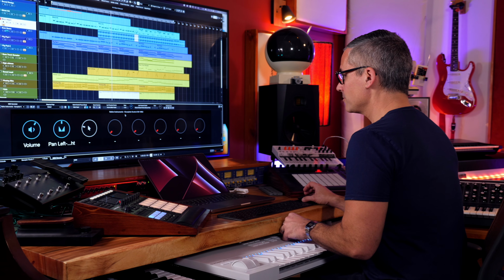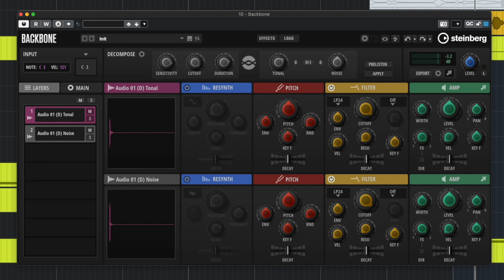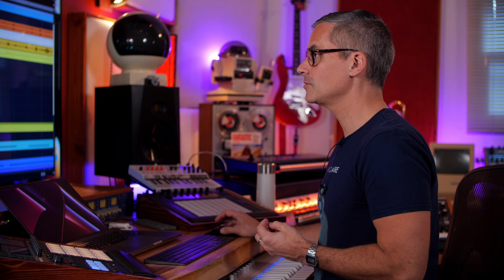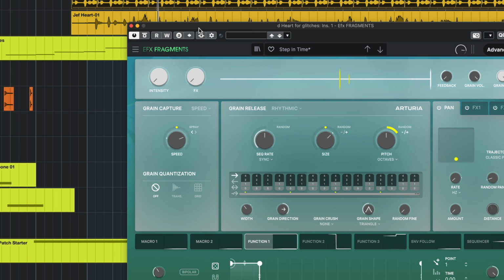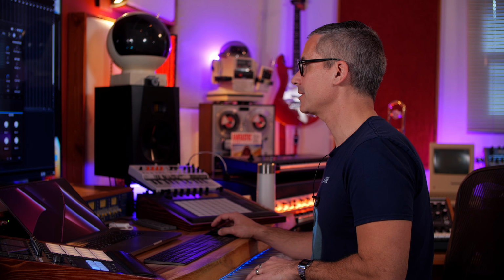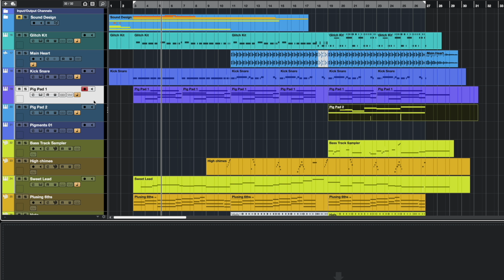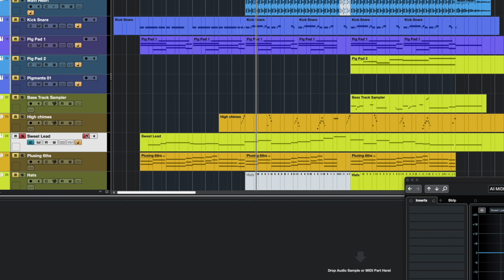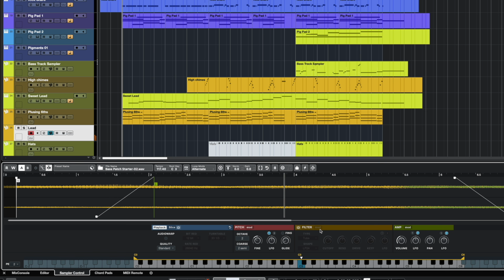Straight from my heart...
Huge Summer of Sound 2025 Sale! (aff link)